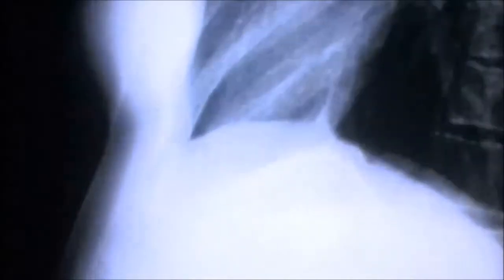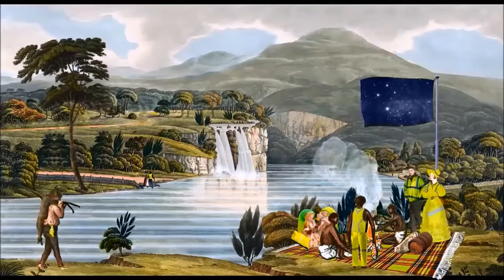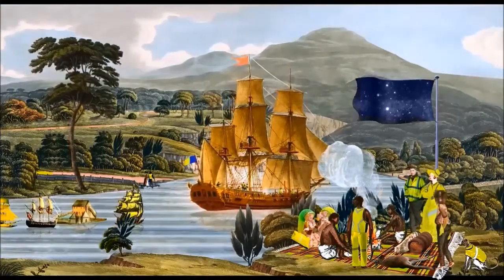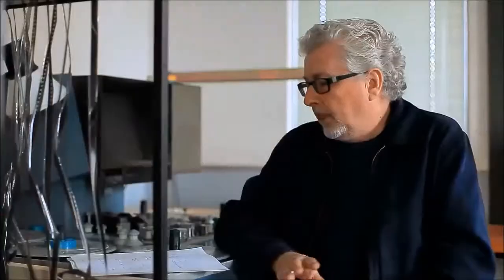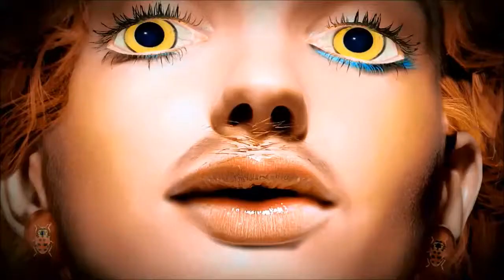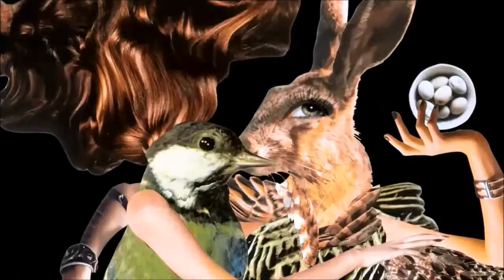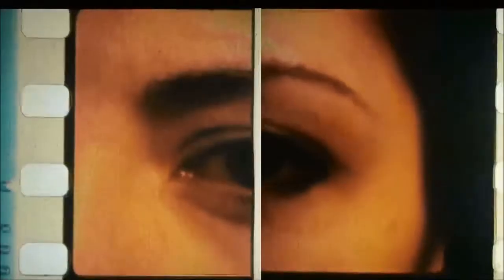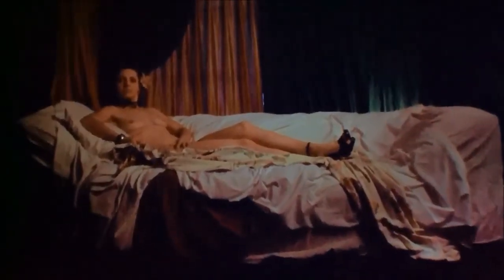Curator Interview - Striking Contrasts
Curator, Geoffrey Weary, discusses the exhibition Striking Contrasts coming to Burrinja Gallery, Upwey.

DLux Media and University of Sydney presents Striking Contrasts
Burrinja Gallery 4 July - 31 August 2014

This screen based touring exhibition features ten contemporary Australian video artists, including Angelica Mesiti, John Conomos, Grant Stevens and Deborah Kelly.

Reflecting on two distinctive and opposite visions of the Australian cultural landscape, that of the vast centre to the built up city peripheries, the exhibition explores these contrasts through various techniques such as documentary film, narrative  sequence and the use of found footage.

Curated by dLux MediaArts in association with Geoffrey Weary, Sydney College of the Arts, University of Sydney.